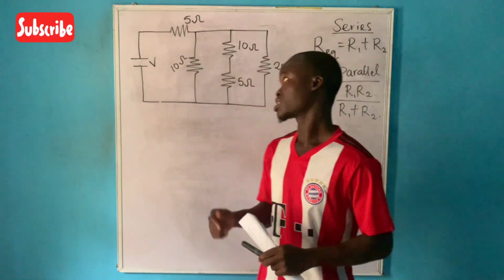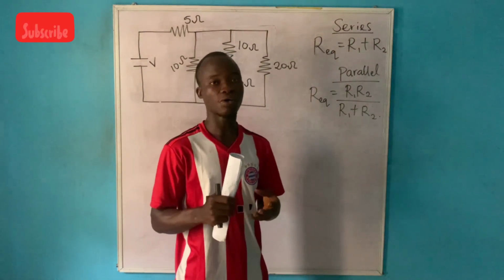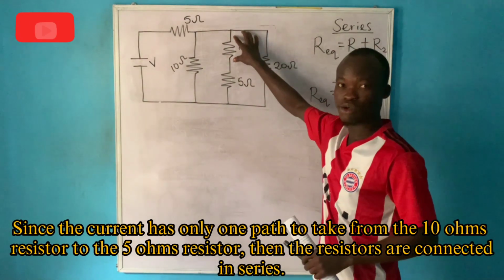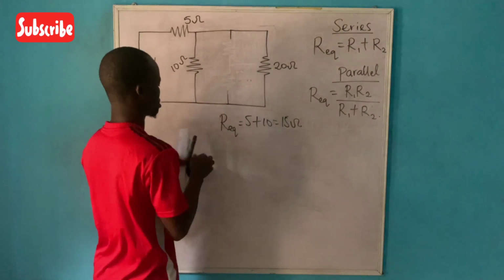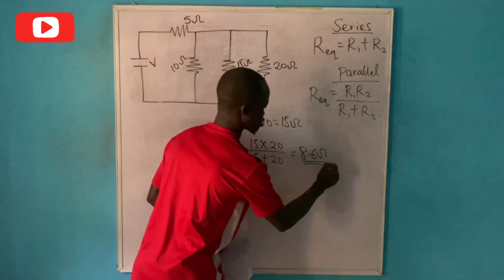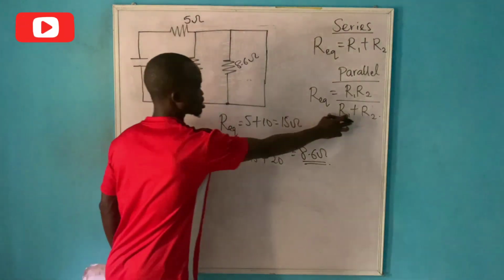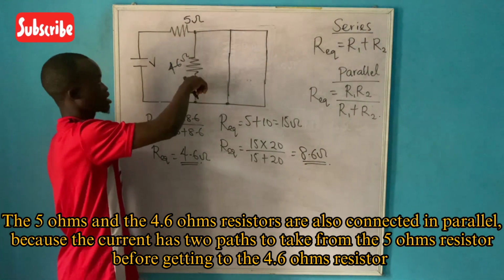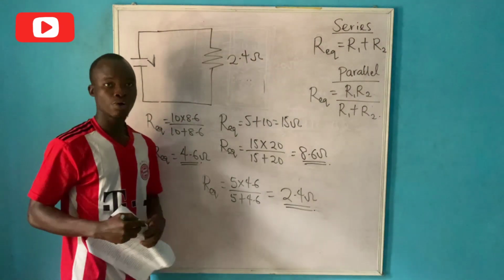The Equivalence Resistance in a series-parallel circuit.